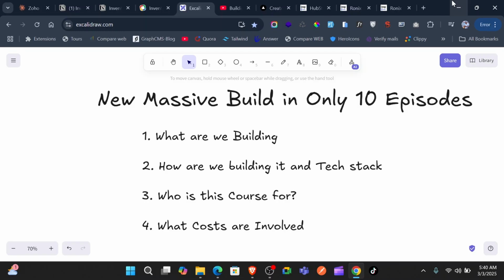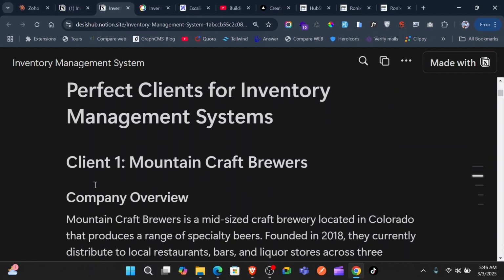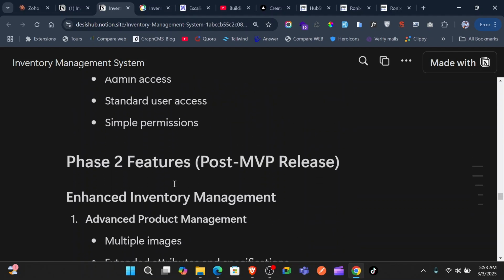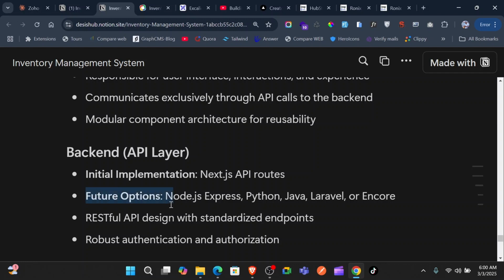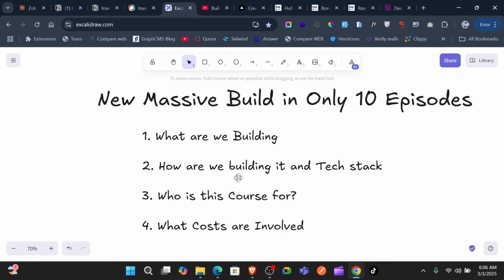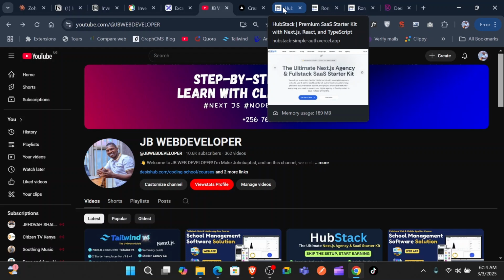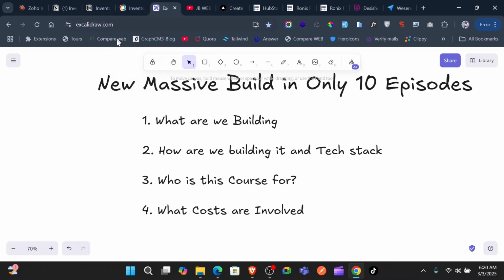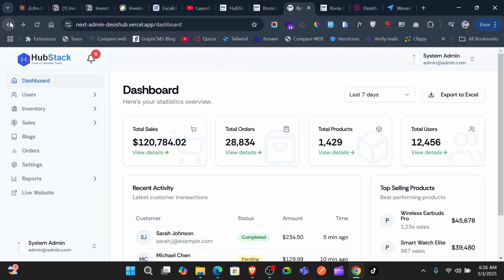Inventory Management System #0 Launch: Project Overview, Architecture & Tech Stack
In this first episode of our inventory management system series, I'm laying out the roadmap for what we'll build together. Learn about the entire system architecture, the tech choices, and why I'm building this app with scalability as the core focus.

🚀 What we'll build in this series:

Complete inventory management system similar to Zoho Inventory
Product catalog with categories and variants
Multi-location inventory tracking
Sales order management with invoicing
Purchase order system with supplier management

⚙️ Tech Stack:

Frontend: Next.js with TypeScript and Tailwind CSS
UI Components: Shadcn UI
Backend: Next.js API routes (initial MVP) with migration path to dedicated backends
Database: Prisma ORM with PostgreSQL
Authentication: NextAuth.js

👨‍💻 Who this course is for:

Web developers looking to build complete, real-world applications
Developers who want to learn modern React patterns and practices
Anyone interested in creating business applications with clean architecture
Full-stack developers interested in scalable application design

📝 Series outline:
00:00 - Introduction
01:16 - What are we building?
15:18- How are we building it and Tech stack
27:28- Who is this Course?
48:16 - What Costs are Involved?

🎁FREE OFFERS